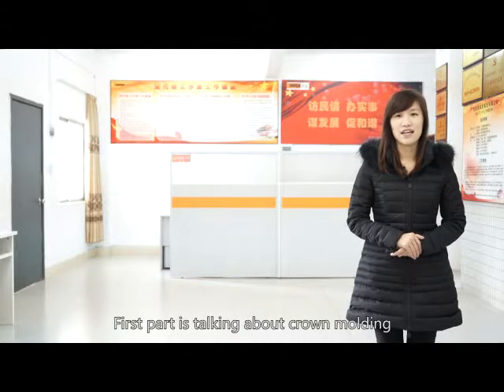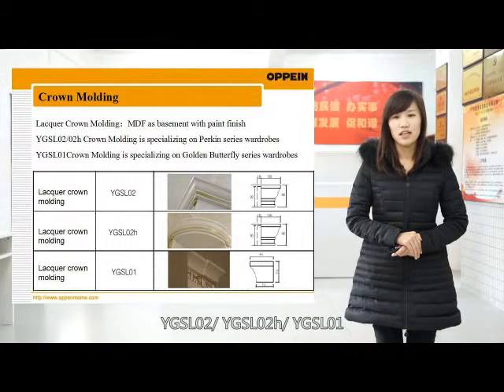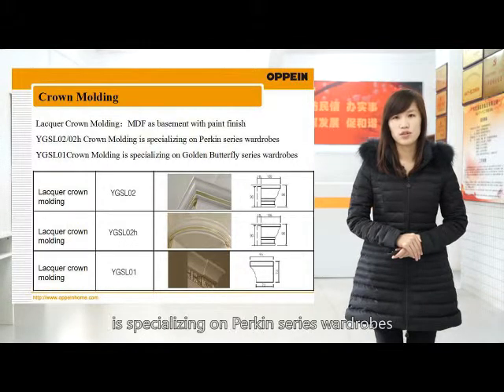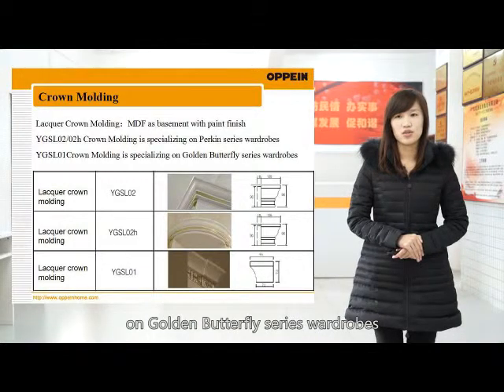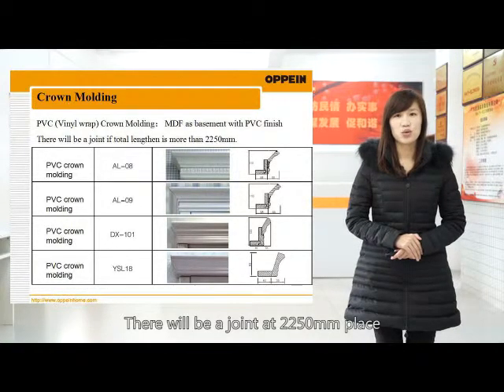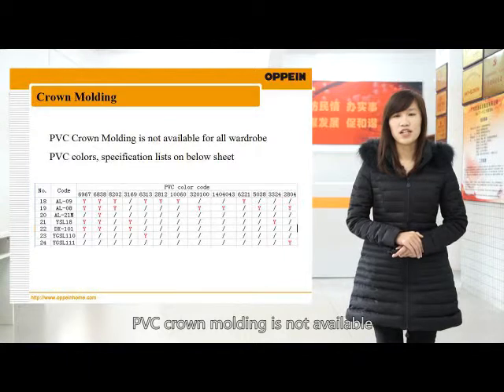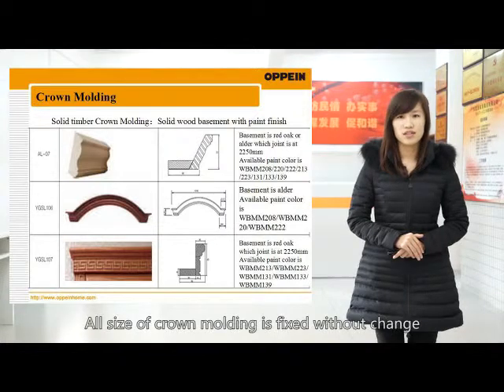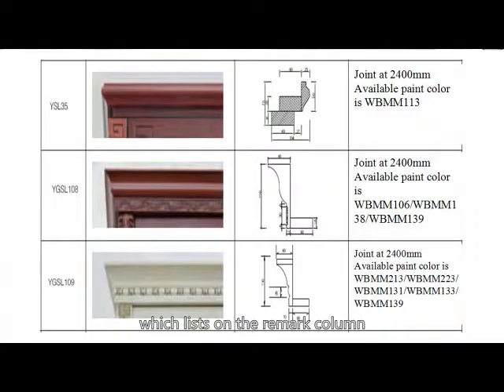2 crown molding